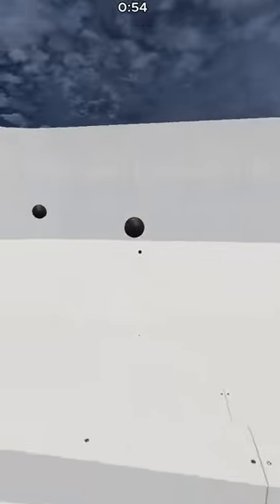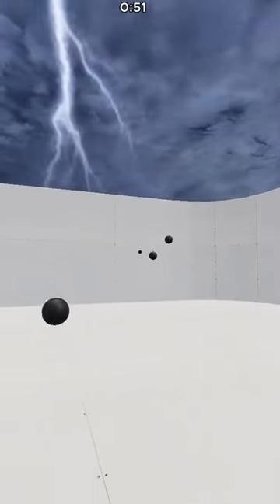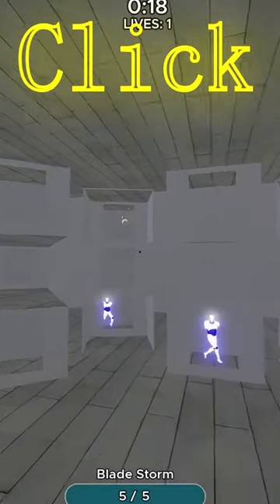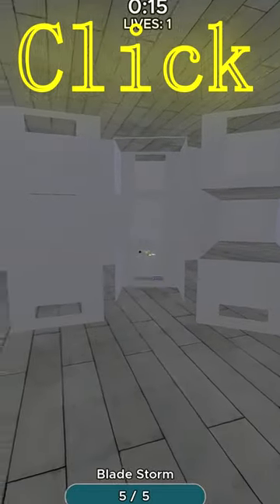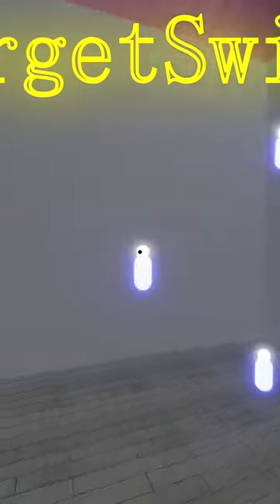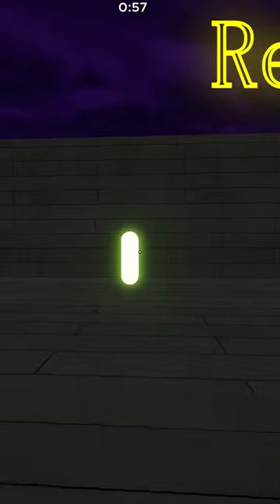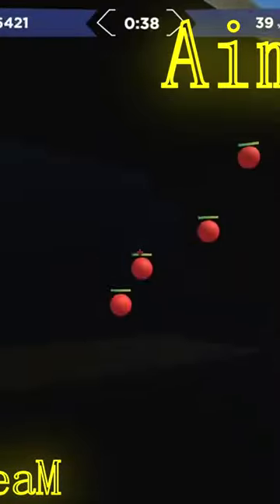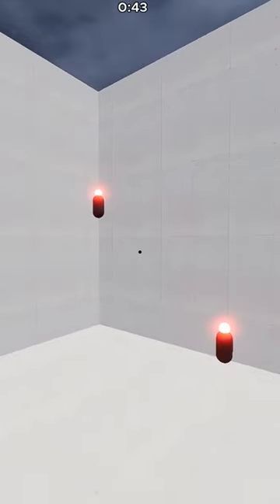Aim Training Explained in 52 Seconds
Peripherals 🤓📝
▶Headset & Mic